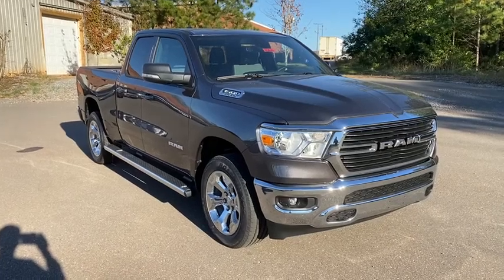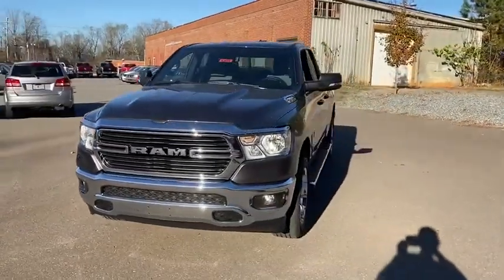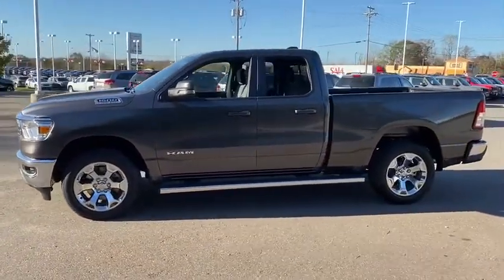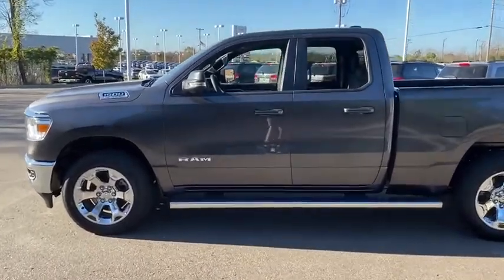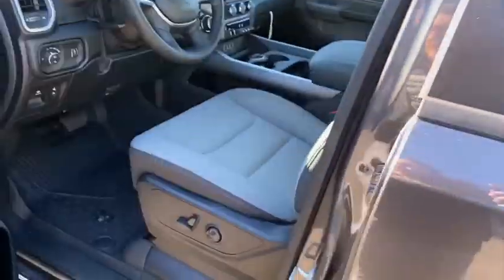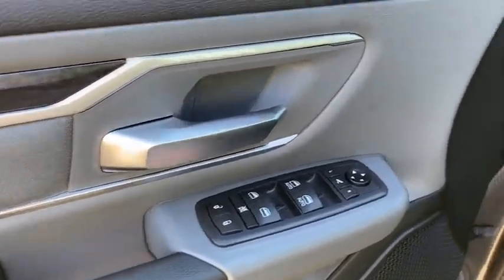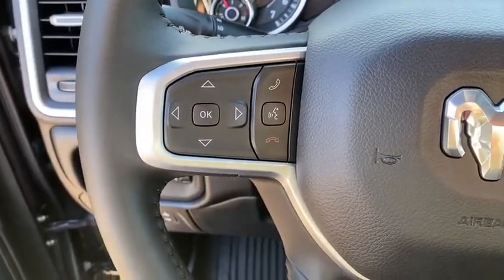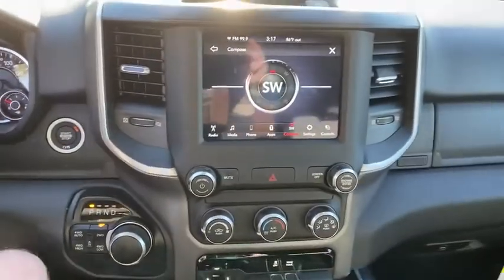2021 Ram 1500 Shelby, Gastonia, Charlotte, Forest City, NC R2035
Granite Crystal Metallic Clearcoat New 2021 Ram 1500 available in Shelby, North Carolina at Marburger CDJR. Servicing the Gastonia, Charlotte, Forest City, NC area.
2021 Ram 1500 Big Horn/Lone Star - Stock#: R2035 - VIN#: 1C6SRFBTXMN571973

Marburger CDJR
1310 E. Dixon Blvd

Granite Crystal Metallic Clearcoat 4WD 8-Speed Automatic HEMI 5.7L V8 Multi Displacement VVTbrbrbr2021 Ram 1500 Big Horn/Lone Star Price includes: $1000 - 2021 National Retail Consumer Cash 21CM1. Exp. 11/30/2020 $1000 - Southeast BC Regional Bonus Cash SECMG. Exp. 11/30/2020 $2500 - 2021 Retail Bonus Cash 21CMA1. Exp. 11/30/2020 $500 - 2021 RAM Chrysler Capital Bonus Cash 20CM5 . Exp. 11/30/2020 $500 - Retail Consumer Cash (Type 1/B) 66CM1. Exp. 11/30/2020